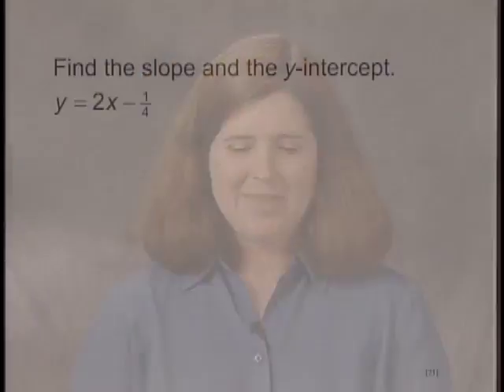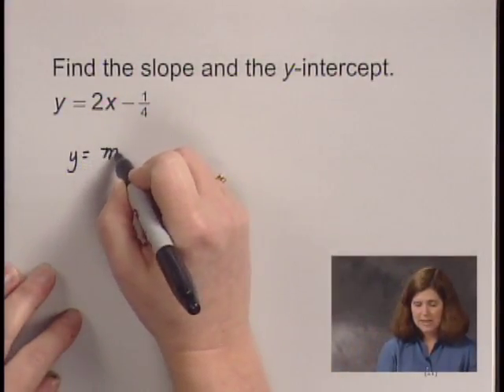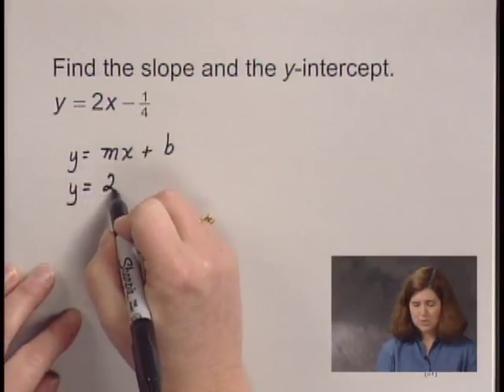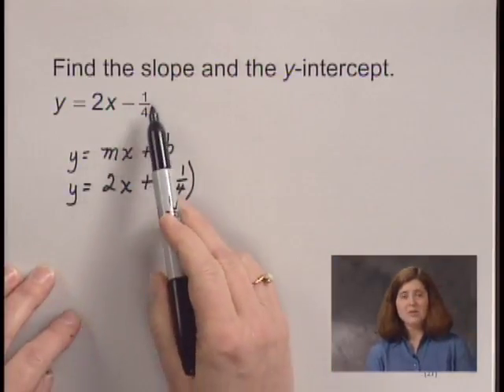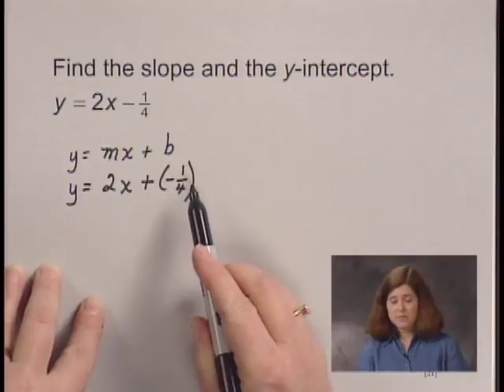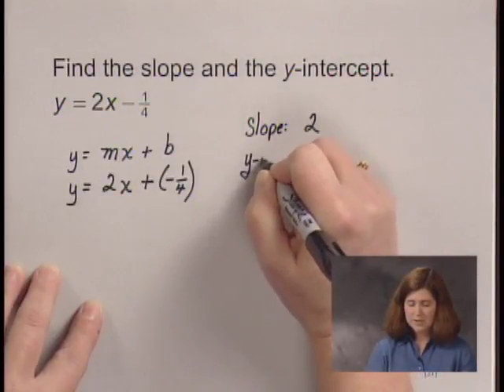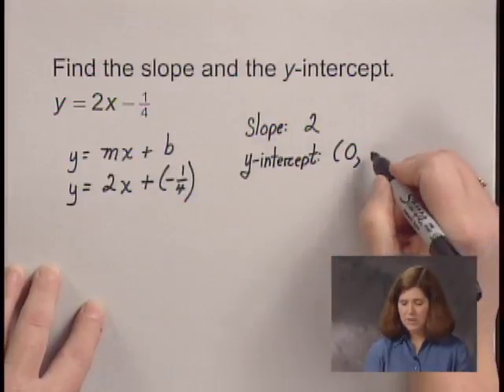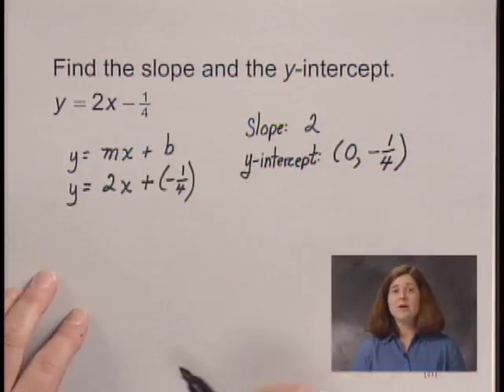Bittinger Developmental Mathematics 9e Chapter Test Prep Ch. 9 Ex. 18